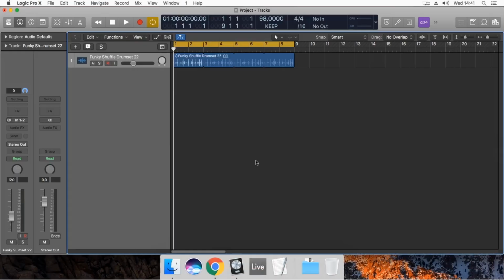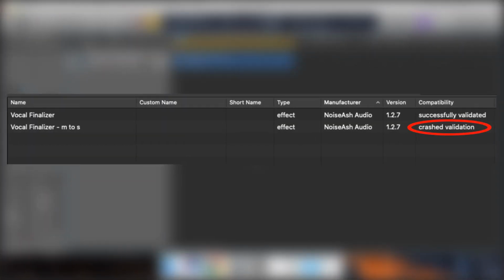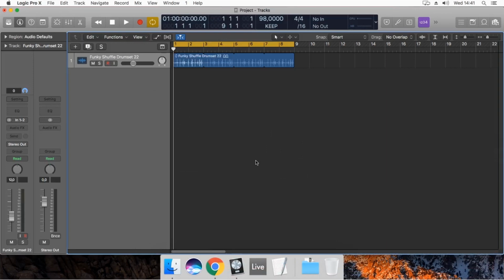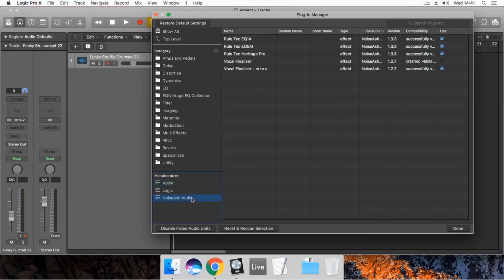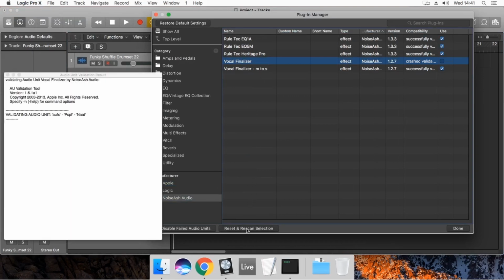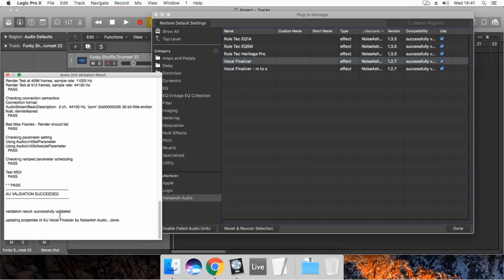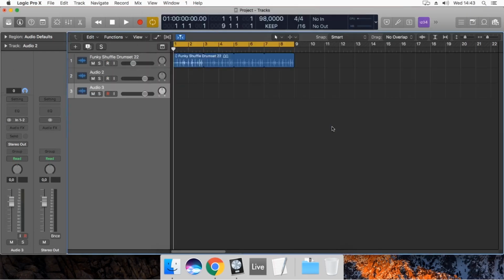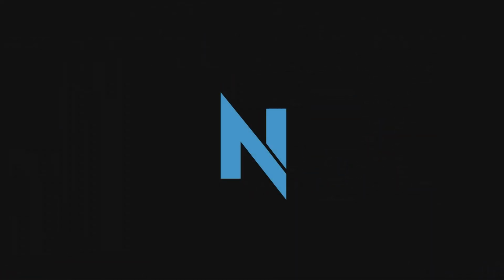Audio Unit Validation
Find out how to validate / re-validate Audio Unit plugins on macOS systems.